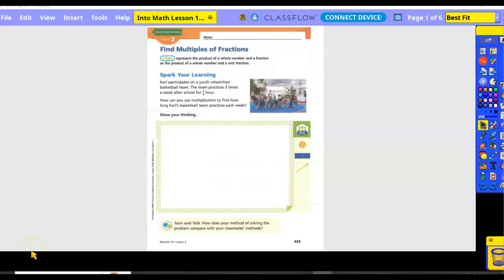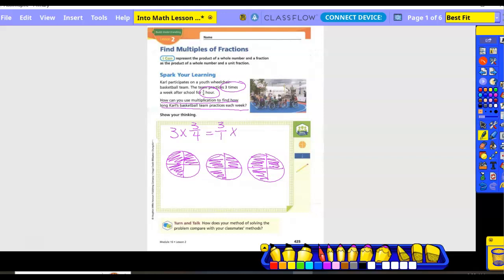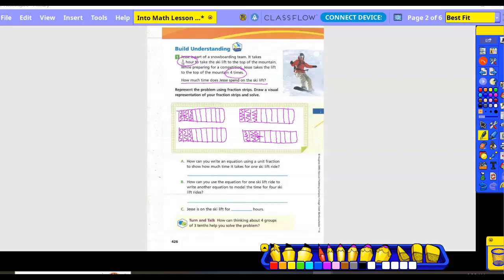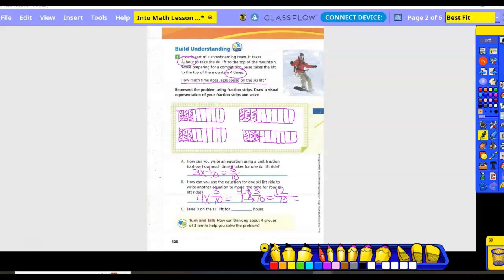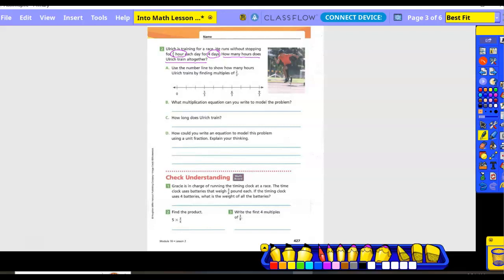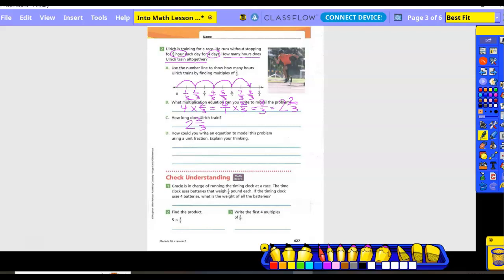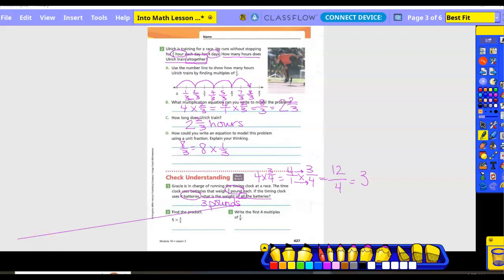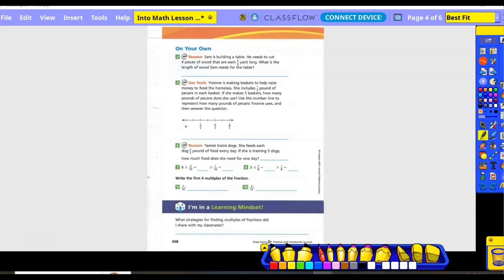4th Grade Lesson 16.2